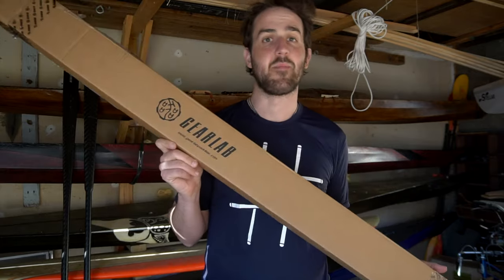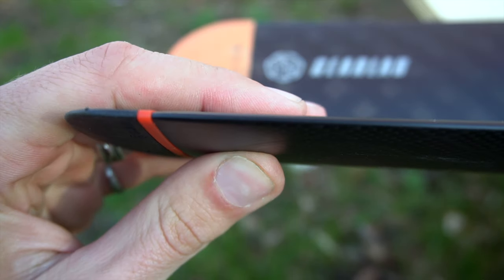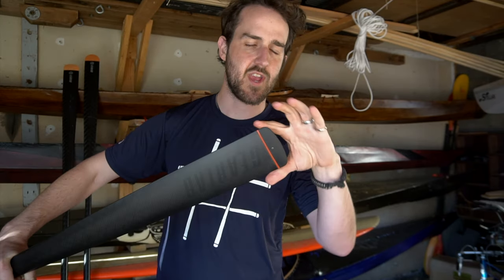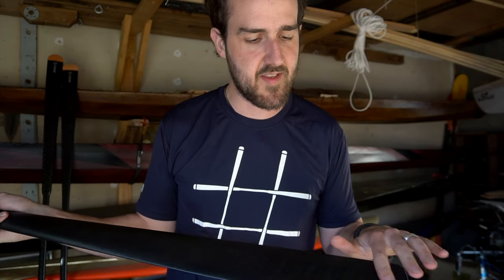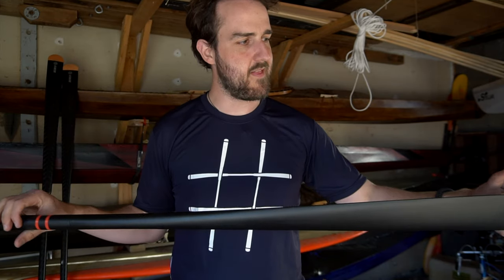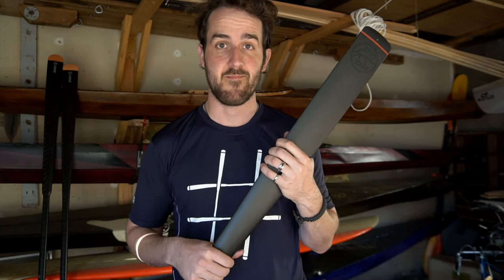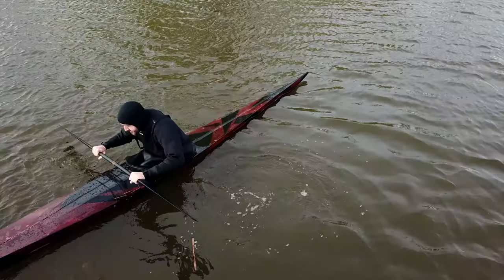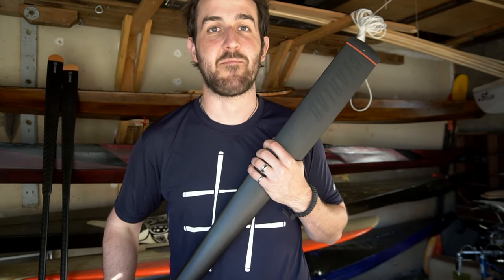Gearlab Kalleq Greenland Paddle : First Look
Introducing the new Gearlab Kalleq Carbon Fiber Paddle.

I take a quick look at the new Kalleq before giving it a full summer paddling season of use, abuse, and play on the Great Lakes to see how it shakes out.  I'll post a full review later this summer once I get a chance to paddle it in a good variety of water.

Update/Correction: the paddle is a 220cm, not a 225.  Gearlab doesn't make a 225cm.  Mis-spoke, sorry, my bad.